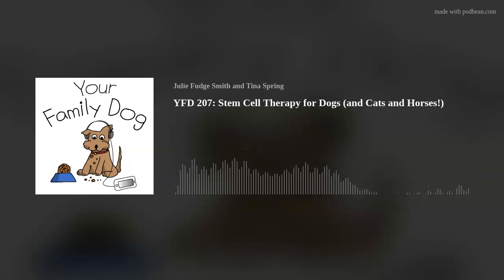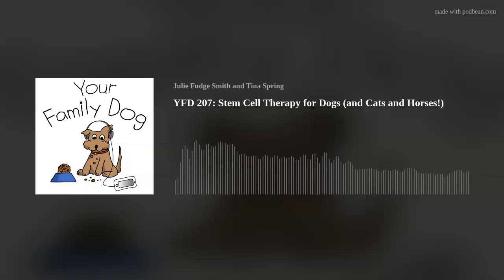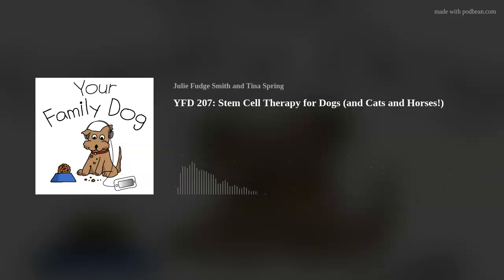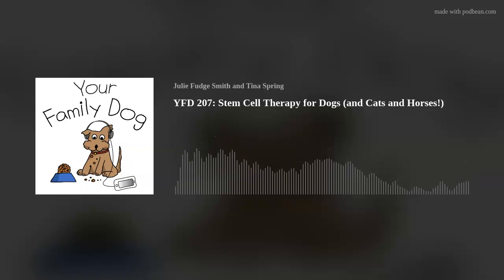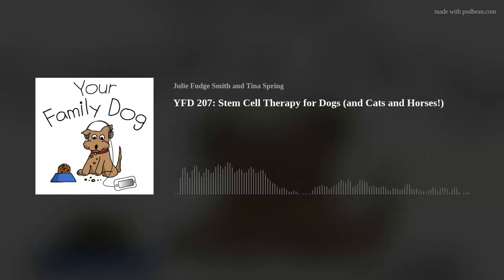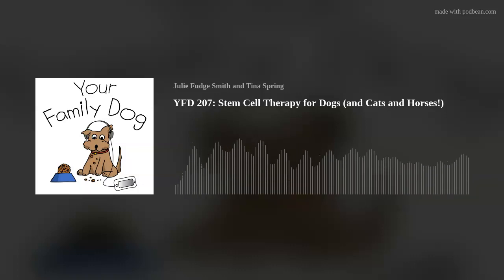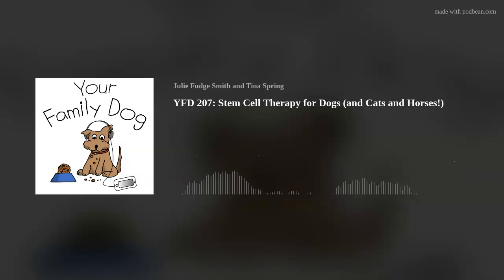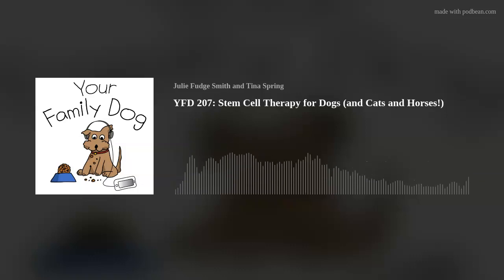YFD 207: Stem Cell Therapy for Dogs (and Cats and Horses!)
Most of us have at least heard of stem cell therapy and the potential it seems to have for treating any number of illnesses- everything from cancer to diabetes to regular old wrinkles. But what you may not know is that stem cell therapy isn't just for humans. It can be- and is!- used to great effect in veterinary medicine as well. Mark Kyle, of PrepVet, joins Your Family Dog to discuss what stem cell therapy is, and how it can be used to help dogs and other animals lead happier, healthier lives.
For show notes please go to: Your Family Dog